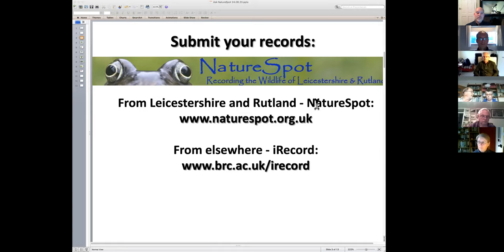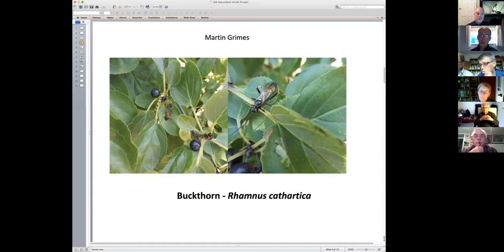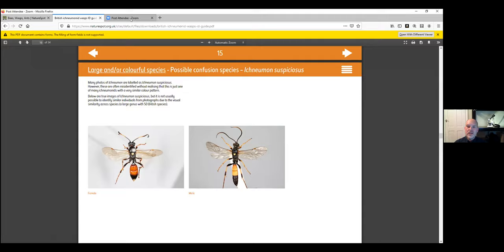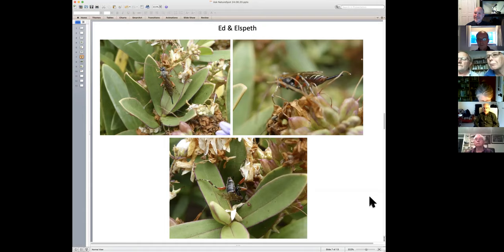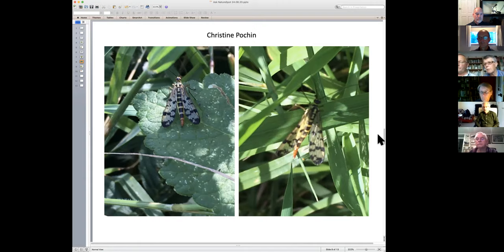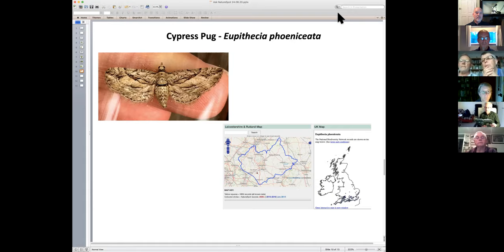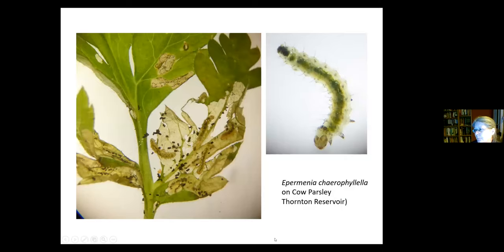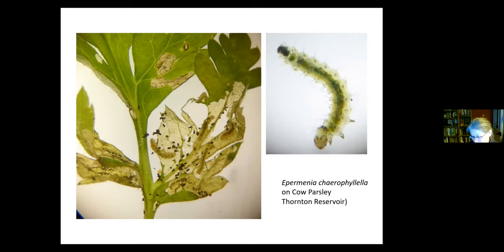Ask NatureSpot - August 2020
Join the NatureSpot team online for our August ramble through wasps, flies, invasive molluscs and more recorded recently in Leicestershire and Rutland.